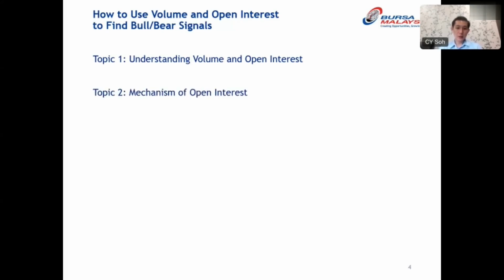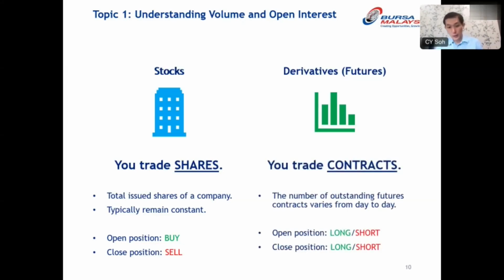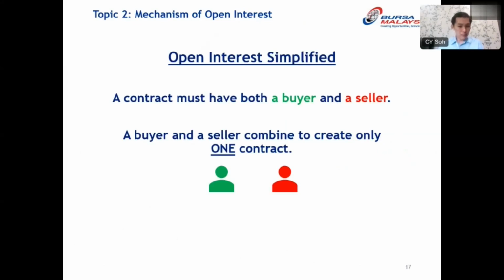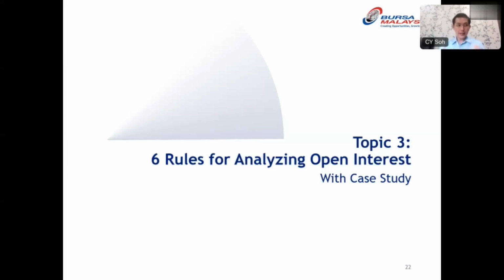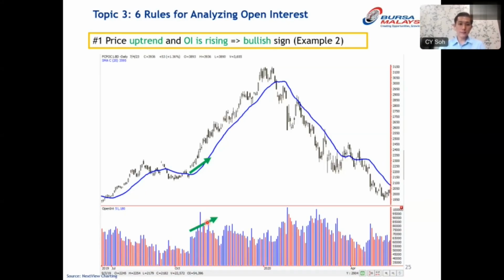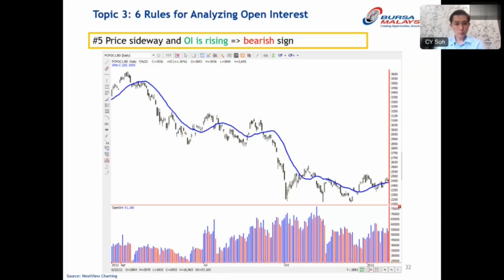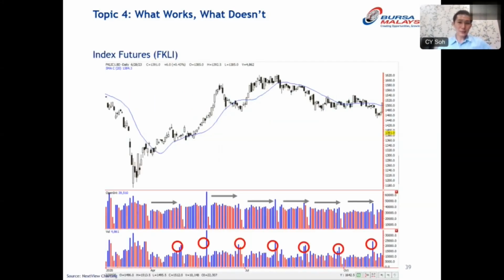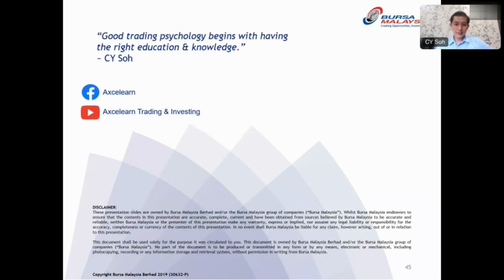Bursa Webinar: How to Use Volume and Open Interest to Find Bull/Bear Signals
Are you aware of the significant role that volume and open interest play in identifying bullish and bearish signals in the futures market? Join our upcoming webinar and learn the fundamentals of volume and open interest, and how they can be effectively used as secondary indicators to enhance your trading strategy.

During the session, you’ll gain a comprehensive understanding of the 6 key rules for analysing open interest. You’ll learn practical techniques on how to apply these rules to your trading strategy to make informed decisions and achieve greater trading success.

Don’t miss out on this valuable opportunity to advance your trading skills. Register now and join us for an insightful and informative webinar.

In this 1.5-hour webinar, you will learn:

✅ What is Volume and Open Interest.
✅ Learn the significance of Volume and Open Interest as secondary indicators.
✅ How to effectively interpret open Interest to gauge trend strength.
✅ 6 Essential Rules for Analysing Open Interest.